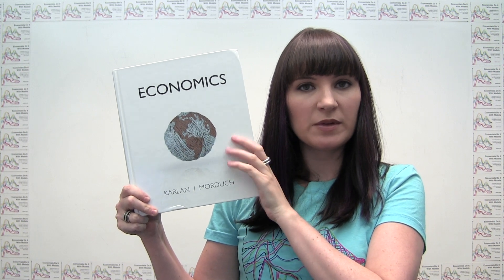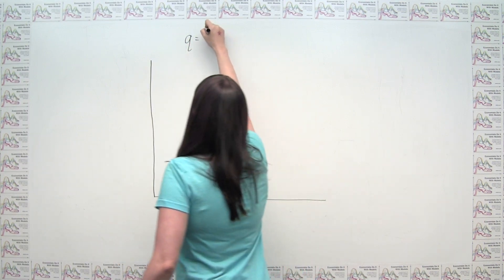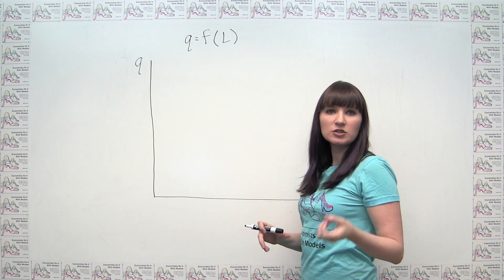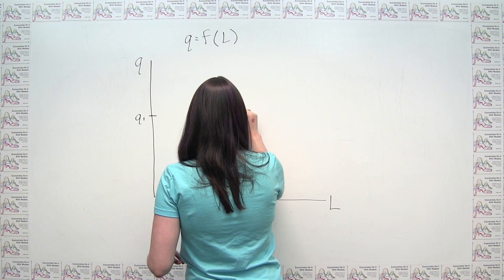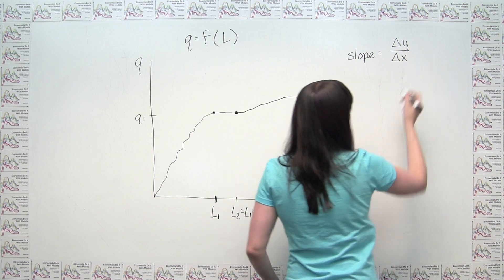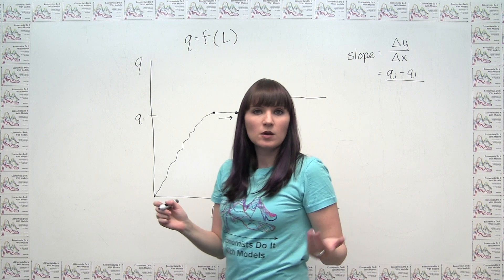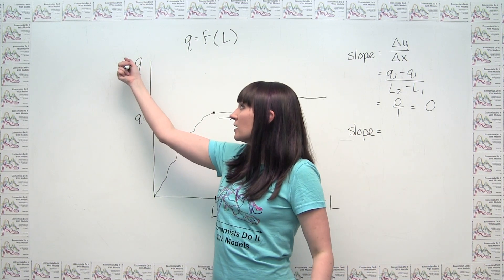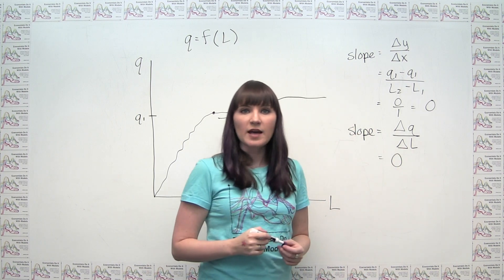Microeconomics Practice Problem - The Slope of the Production Function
This video explains how to think about the slope of the production function and its meaning. The problem is taken from Economics by Dean Karlan and Jonathan Morduch, and is Ch. 12 problem #9.  See the "Practice Problems" playlist for an archive of daily practice problems.